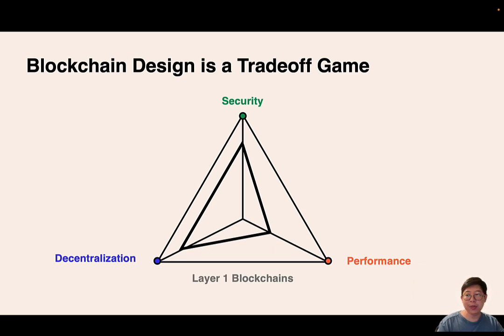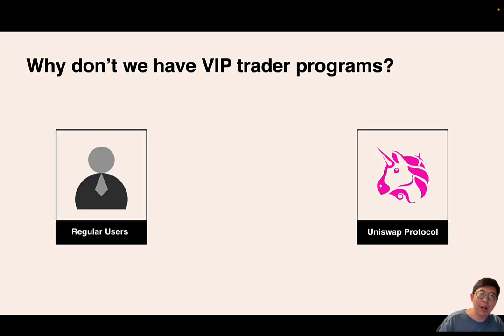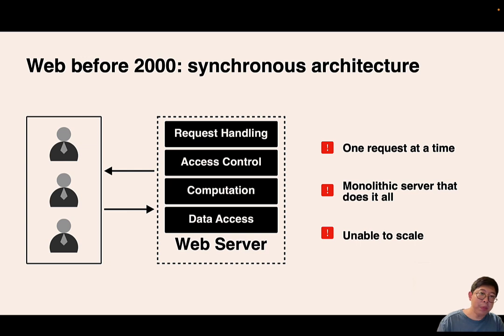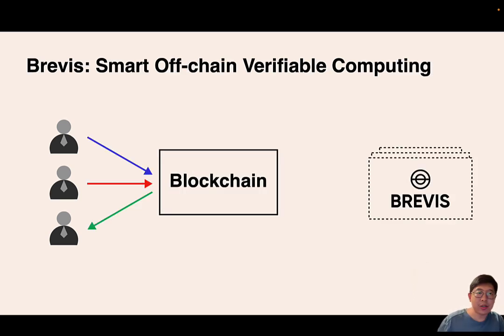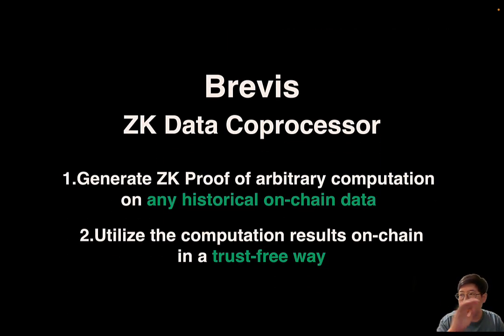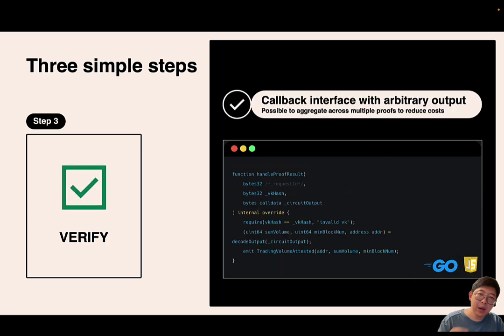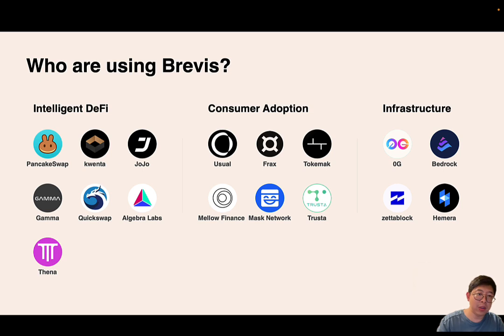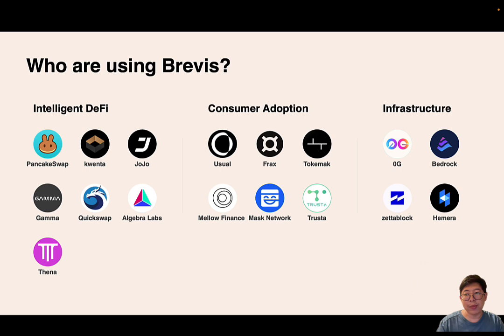Build Next-gen dApps With ZK Coprocessor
Brevis is transforming blockchain with ZK-coprocessors, enabling trustless, cost-effective off-chain computation verified on-chain.

Computing 30-day trading volumes for loyalty programs on today's Layer 2s costs $40k and takes 8 hours. This makes it impossible for DEXs to match the features of CEX. Using ZK-coprocessors, we've reduced that same computation to just $0.24 and 50 seconds, enabling off-chain computation with on-chain verification — all while remaining completely trustless.

Developers can easily integrate via our SDK—no ZK expertise needed. Unlock the next generation of dApps.